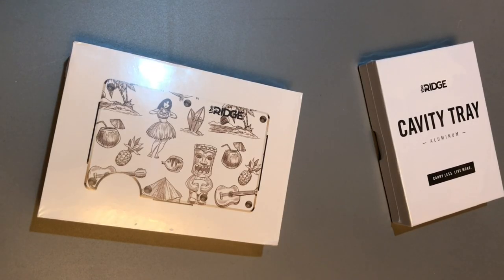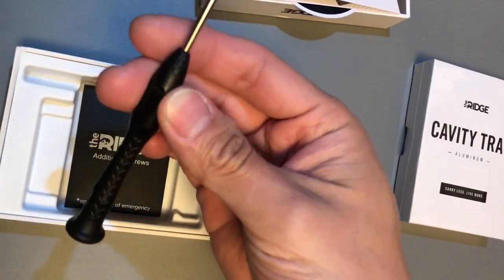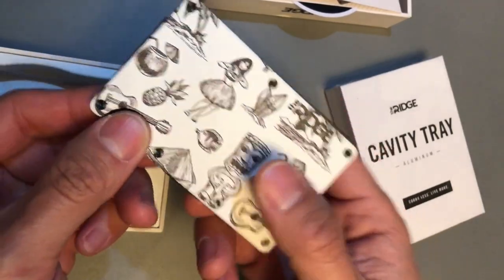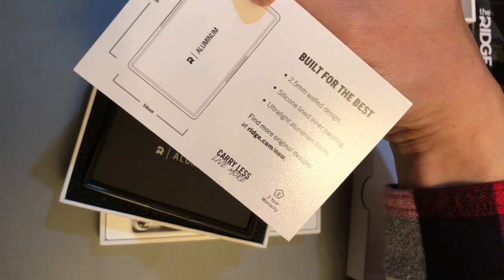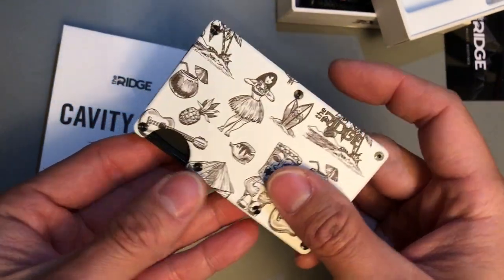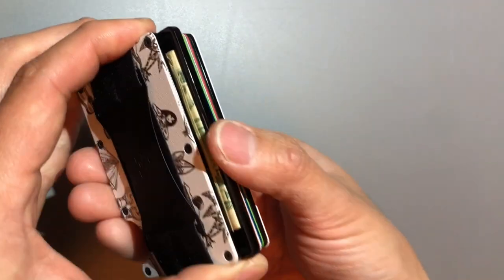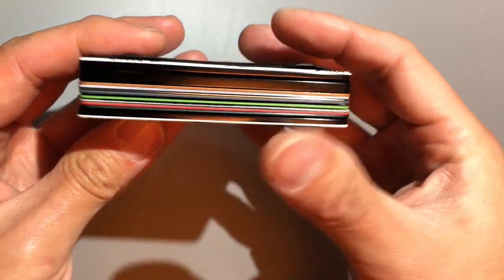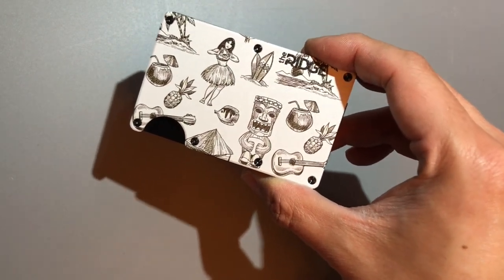Unboxing a Ridge Wallet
It's been awhile since I last uploaded I know but life is so busy at times, I got this for myself as an xmas gift, hope everyone has a happy holidays stay safe out there!